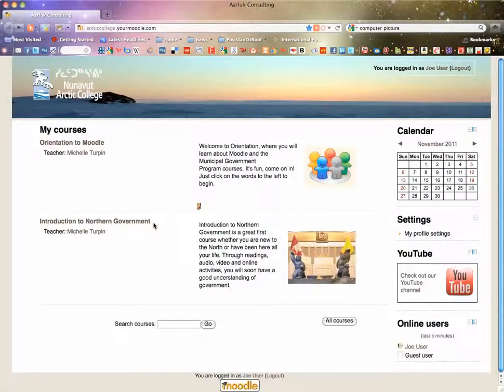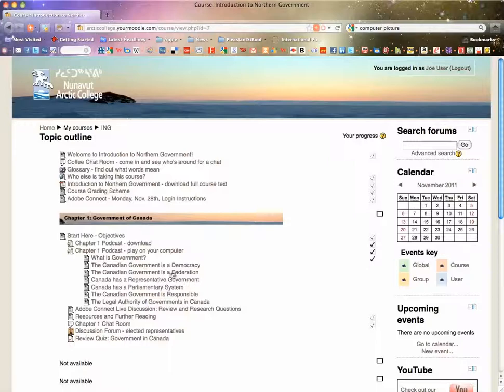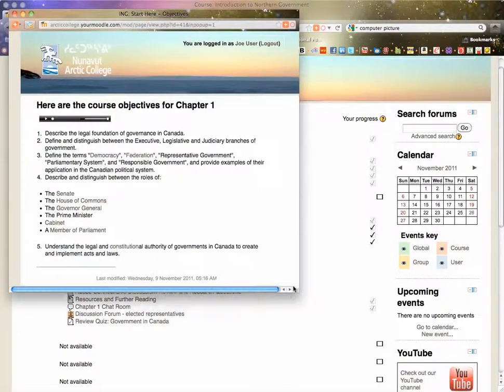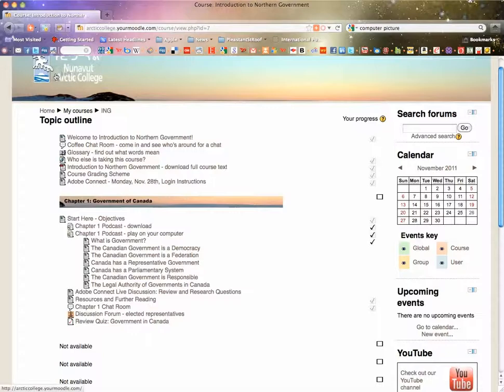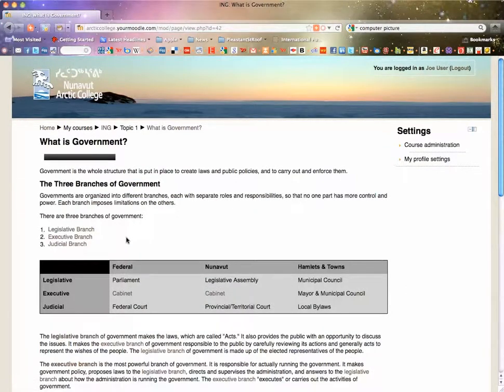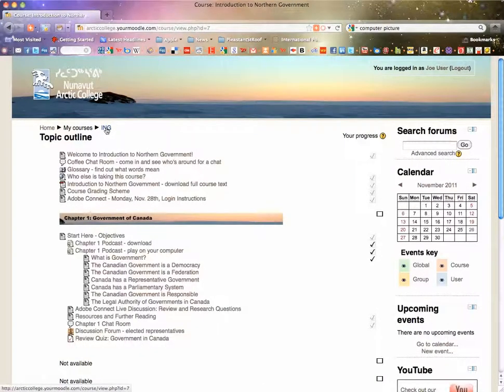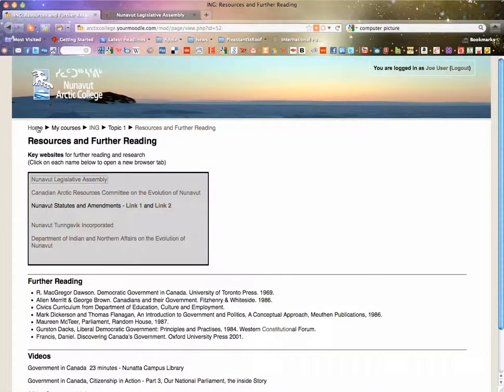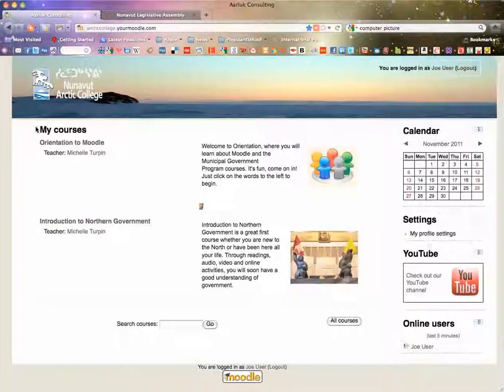Moodle Links & Windows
A quick overview of Moodle links and windows.